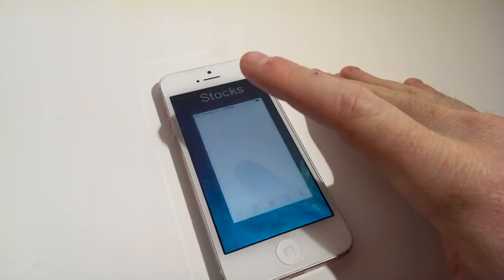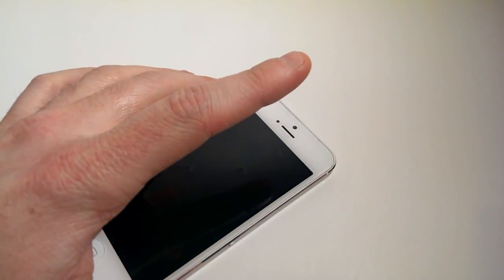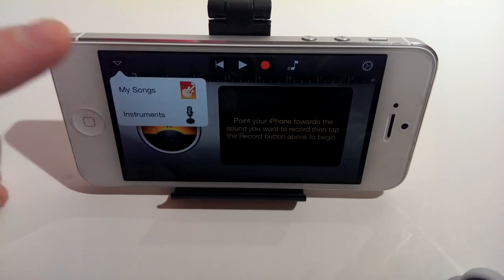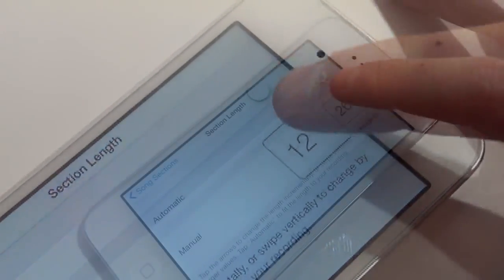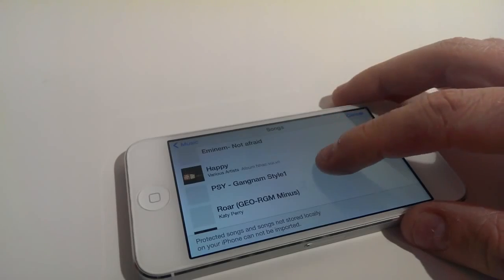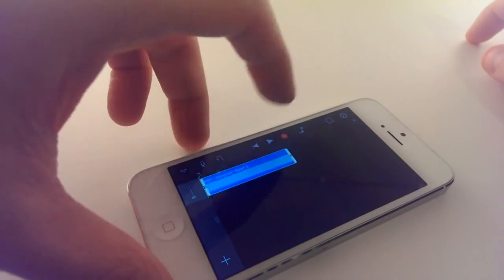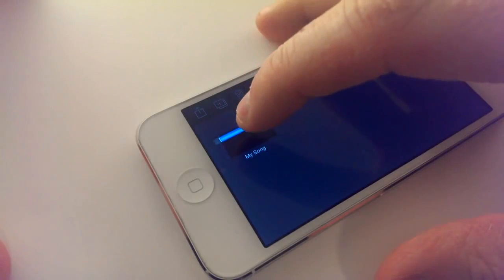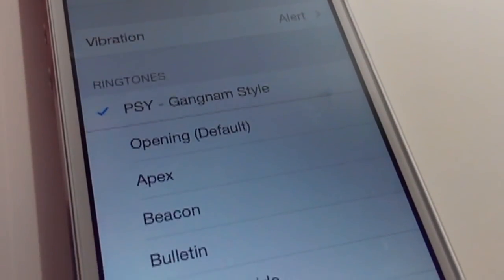Make and Customize iPhone Ringtone from Music Without Computer or iTunes No JailBreak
Making ringtone using garage band for iPhone.